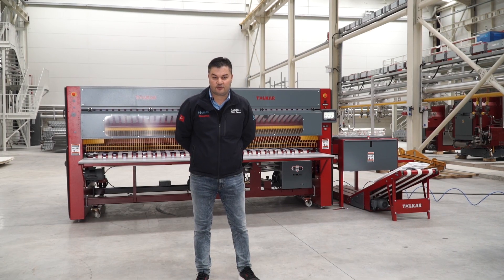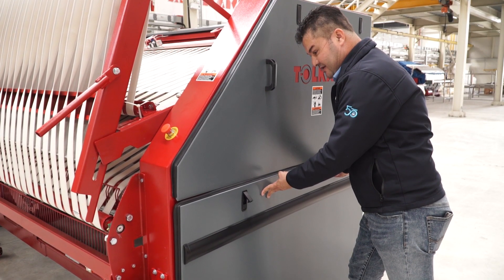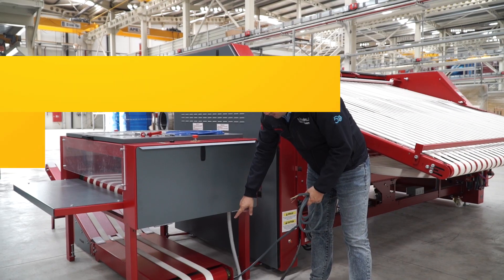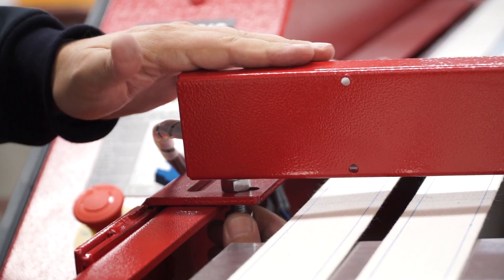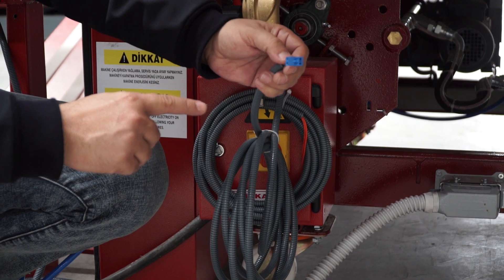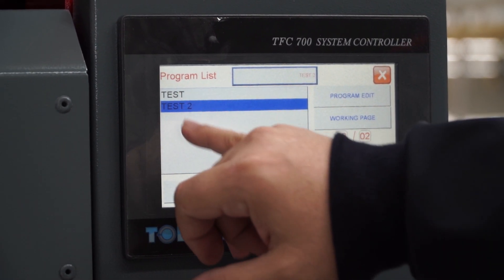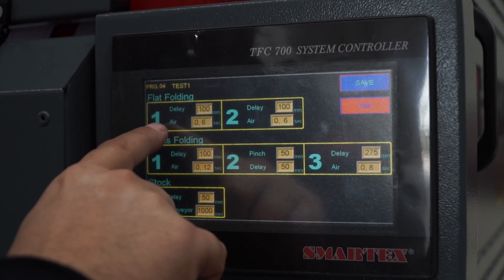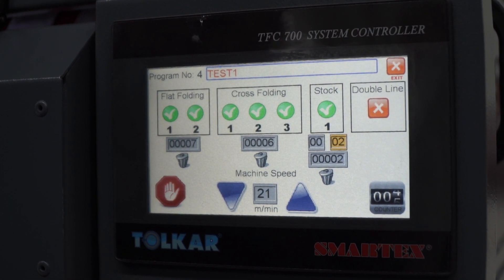TOLKAR VIRGO "Linen Folding" SERIES Installation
This Model of Linen Folder System  is a completing equipment system for Flatwork and Chest Heating Ironers. This Linen folder Represents and Includes Installation and First Operation Directives of "Virgo Linen Folder Series" . This applies to the models such as 3000 mm , 3300 mm and 3500 mm.

mm stands for milimeters. As the width of the linen in milimeters ironed thru the compicable ironer.